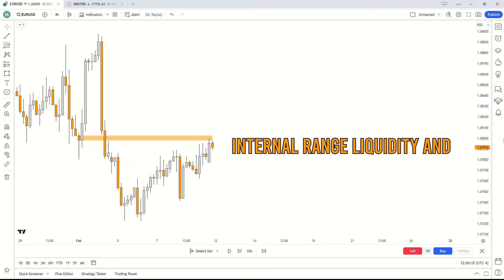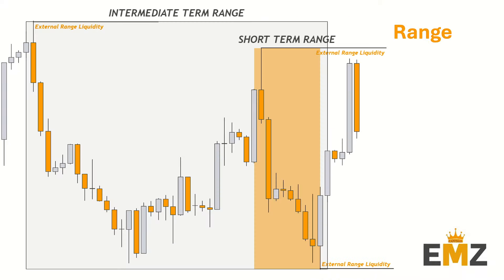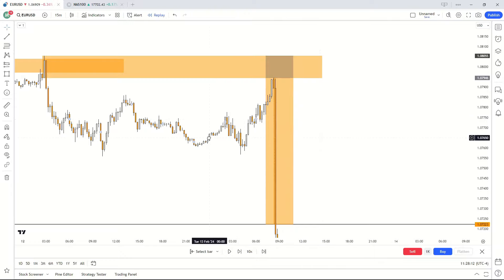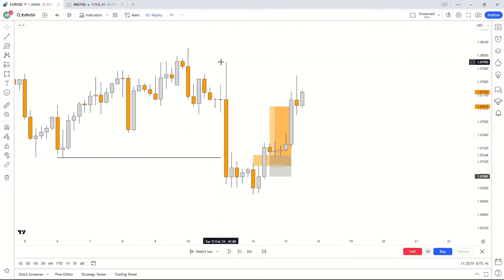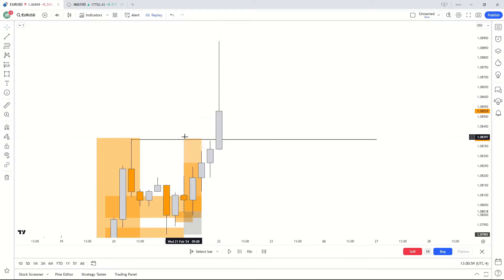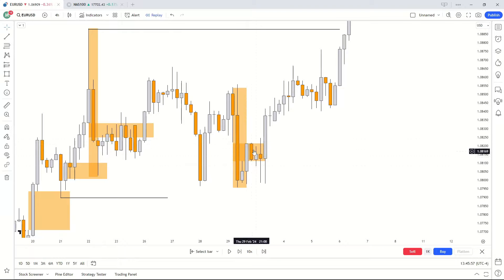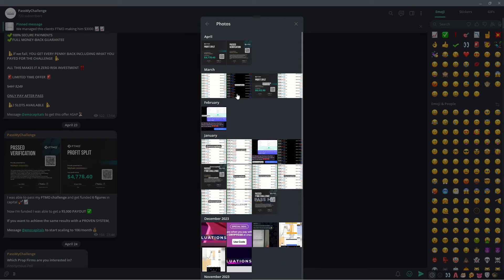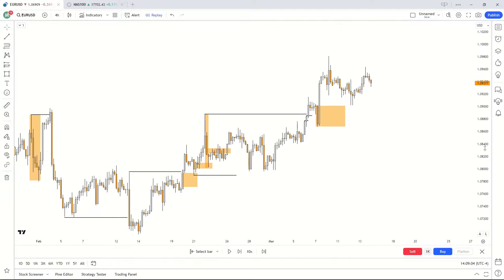The Secret To Bias (ERL and IRL)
LET OUR TEAM PASS AND MANAGE YOUR PROP FIRM ACCOUNT 👇✅✅

ICT says If you Stick to One Strategy and be consistent you can quit your Job in 90 Days!

In todays Video I will go over the Concept Of Internal and external Liquidity. This is extremely effective as it is the essence of the market; market has 2 main functions; seek liquidity in the form of old highs and lows, and rebalance inefficiency which is our Fair Value Gaps.

This strategy works very well and will make you a profitable trader!